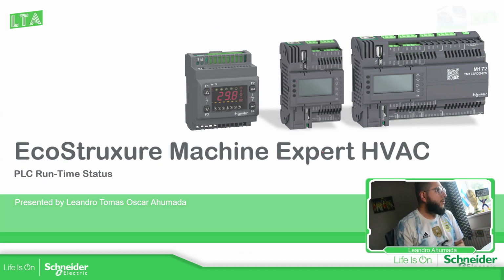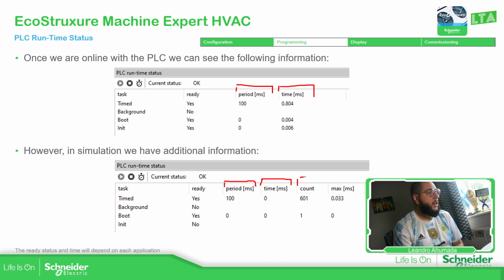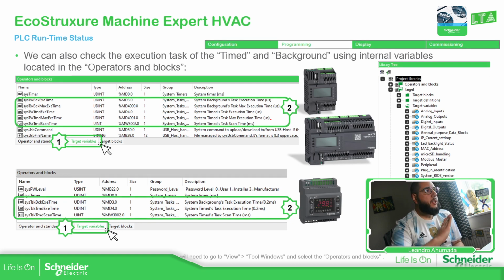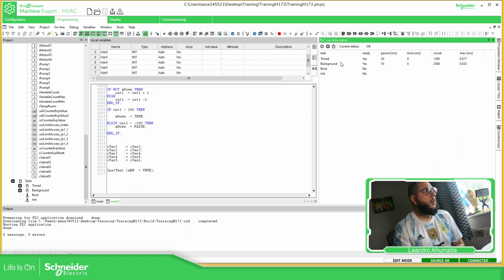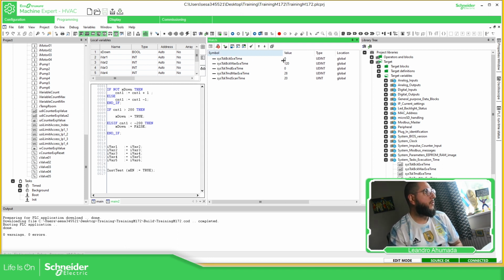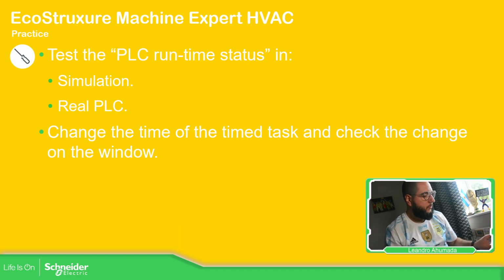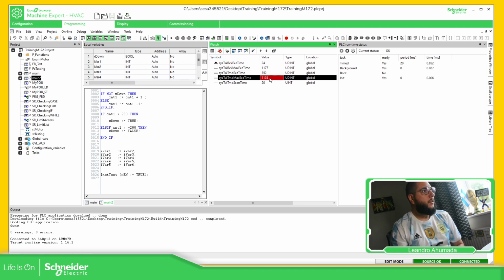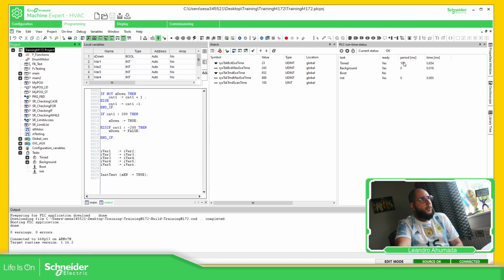EcoStruxure Machine Expert HVAC Training - M7.4 PLC Run Time Status